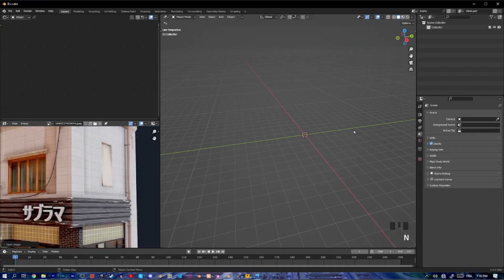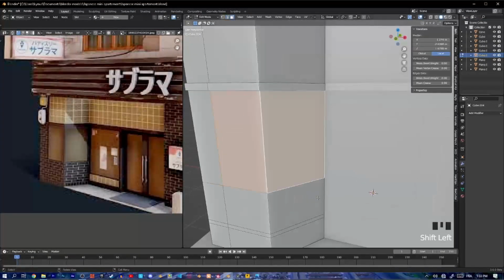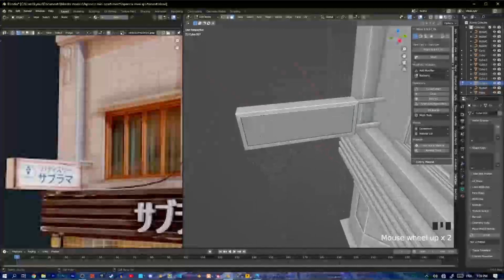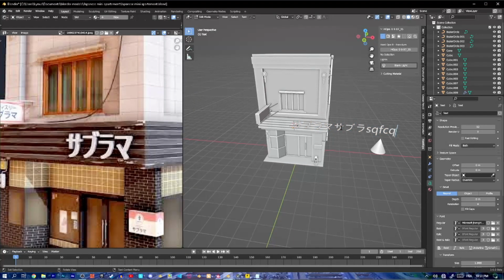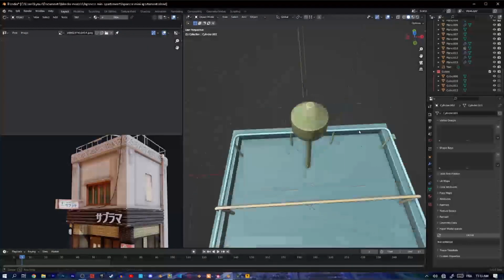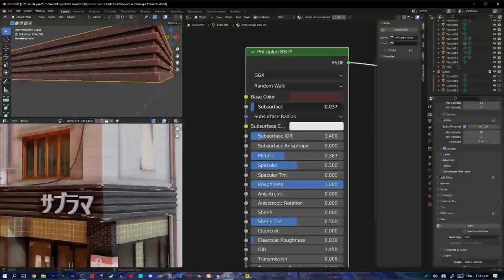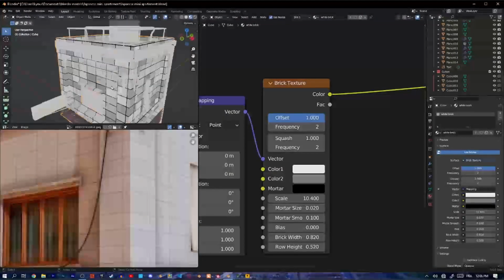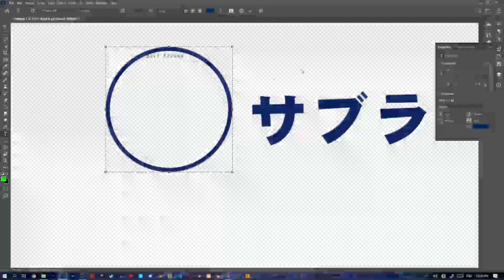Modeling And Texturing Process Of A Japanese Building | Blender Tutourial